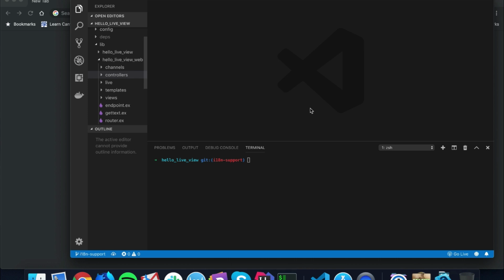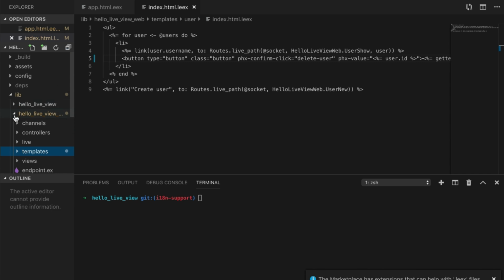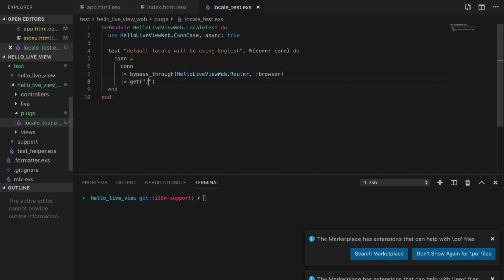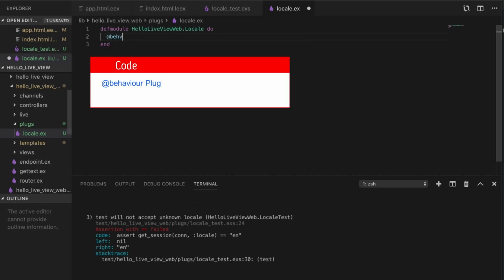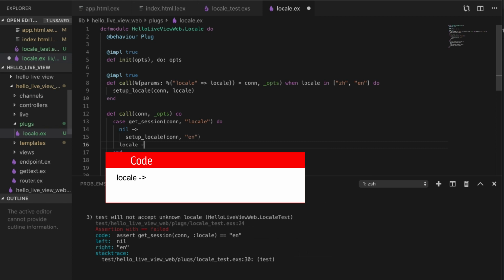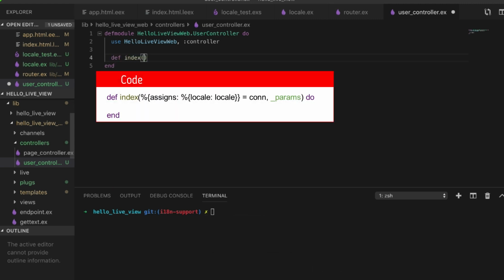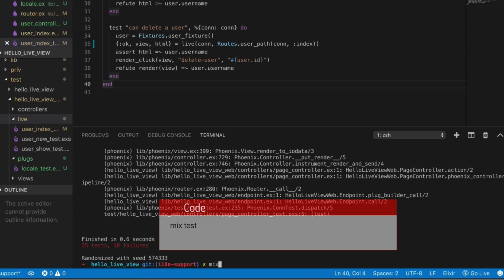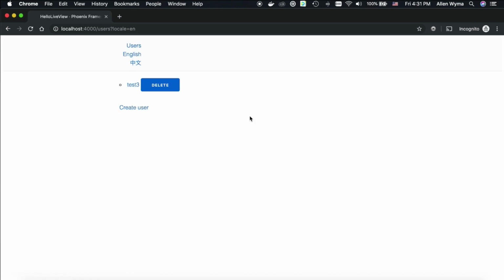Localize with Phoenix LiveView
Hello, Fellow Alchemists! In this video, we will show how we can localize our app and how LiveView handles localization.